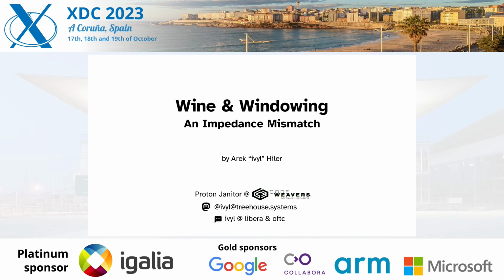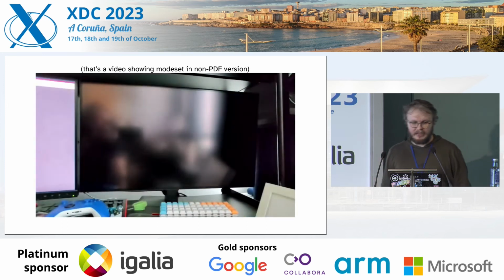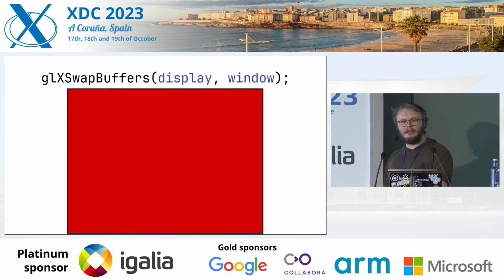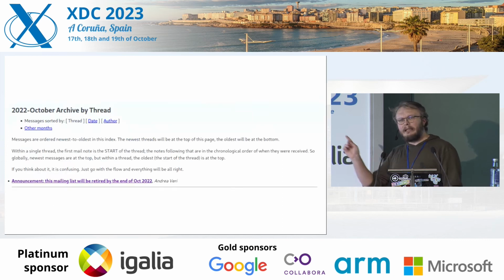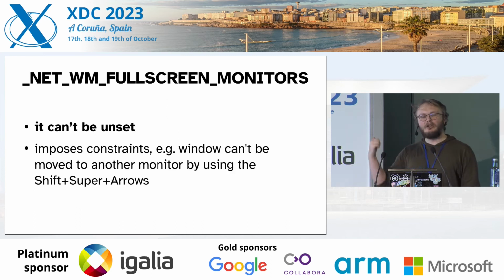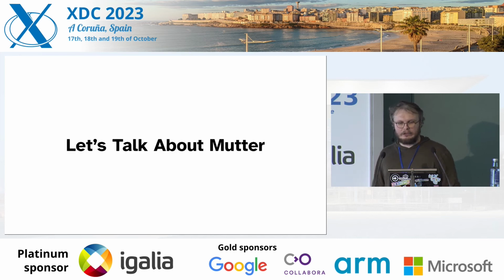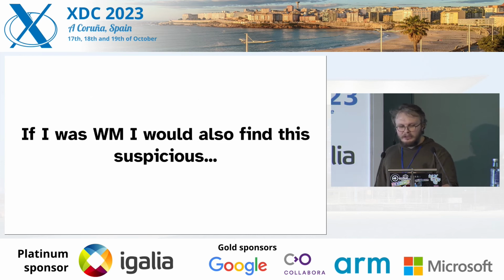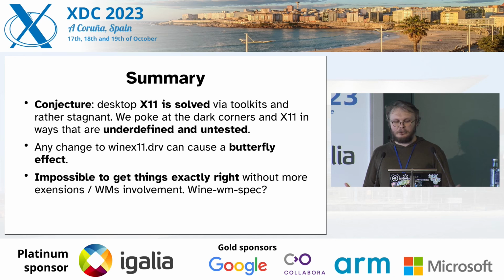XDC 2023 | October 19 | Wine & Windowing - An Impedance Mismatch | Arkadiusz Hiler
One of the biggest challenges to have a good experience running Windows software on Linux via Wine (and the various downstreams, including Proton) is windowing. Win32 API is very unlike what we have on X or Wayland.

Displaying and having a window behave correctly when alt+tabbing, etc. is hard to get right and the whole area is quite brittle.

I'm going to present challenges we are facing and how hacky some of solutions are. I hope to spark a discussion on how we can do things better and if we can cater to some of those needs on the X / Wayland side.